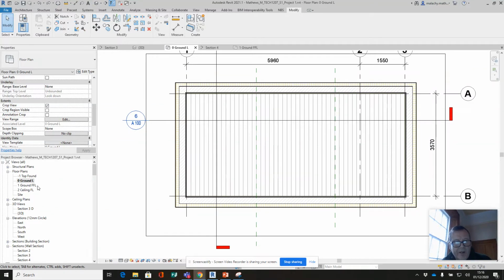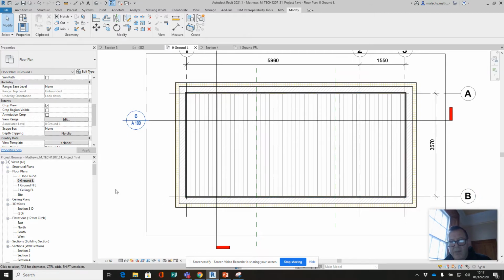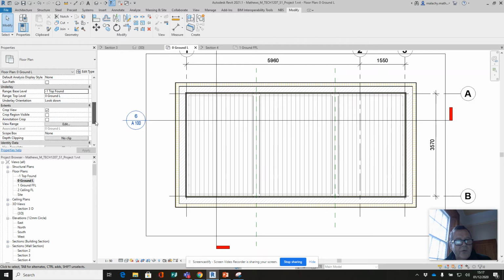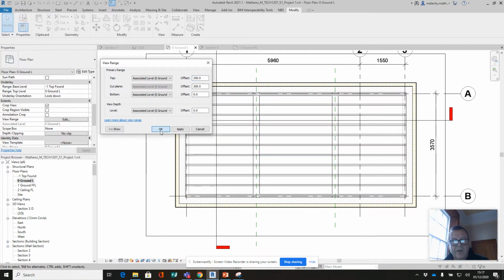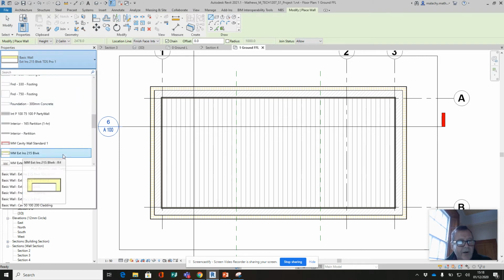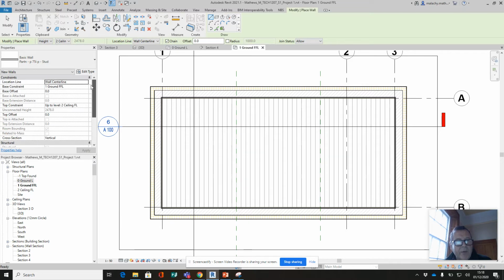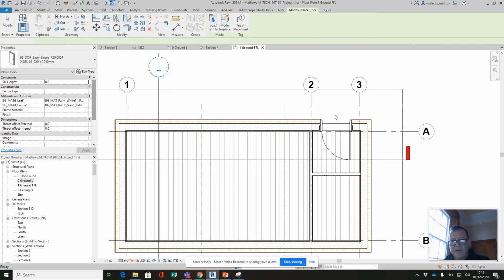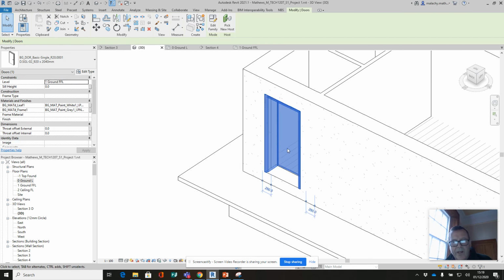DS / BIM 1 Project 1 2020 Part 16